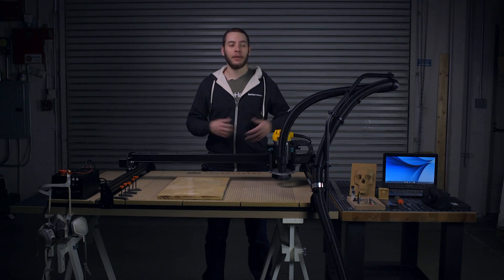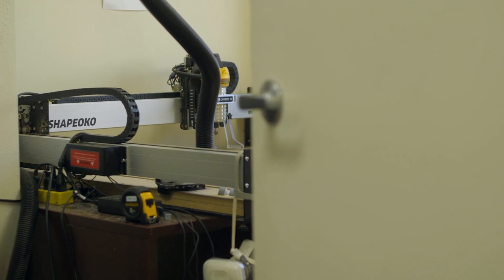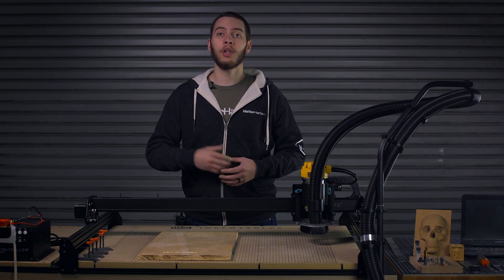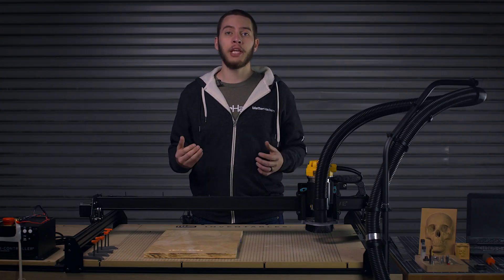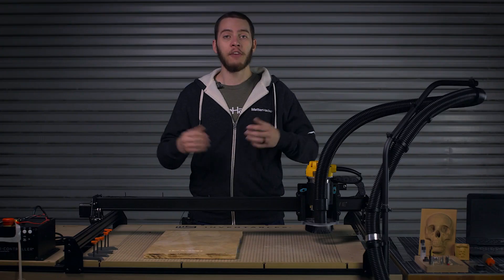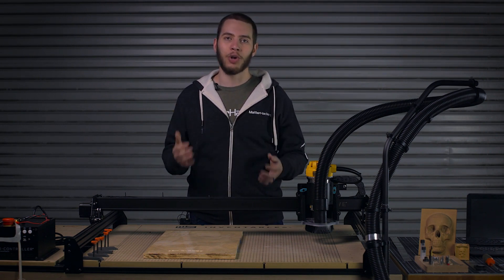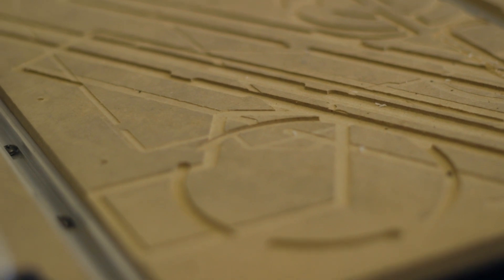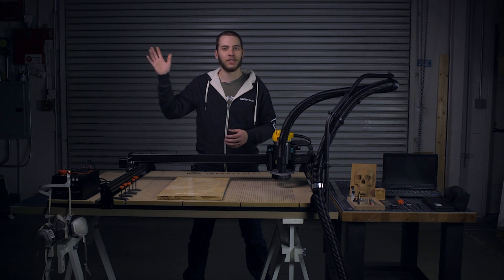How To: Set Up Your CNC Milling Station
From dust management to space for your new CNC, to storage considerations for your materials and accessories, we cover everything you need to prepare for before bringing home a CNC machine for your desktop or workshop.

See our selection of CNC machines and end mills from Carbide3D, Inventables and Amana Tools here: